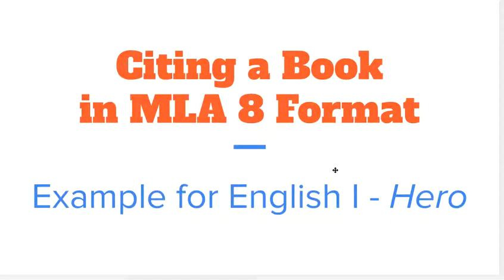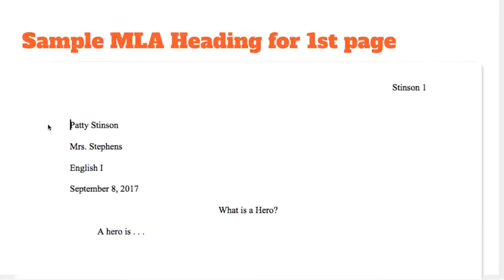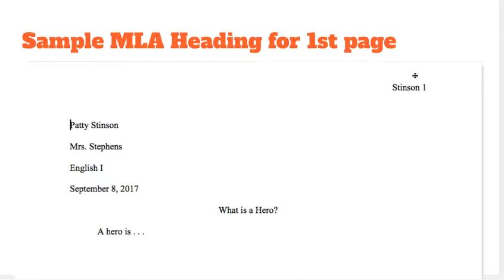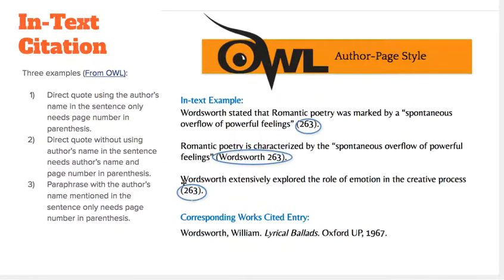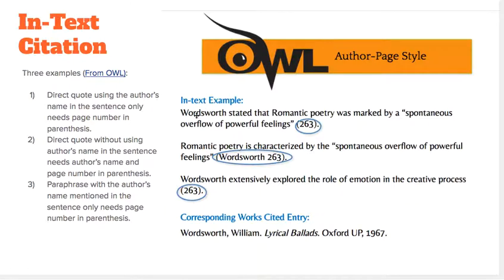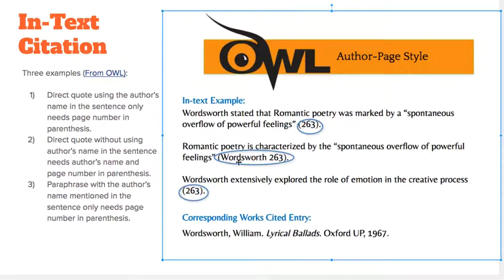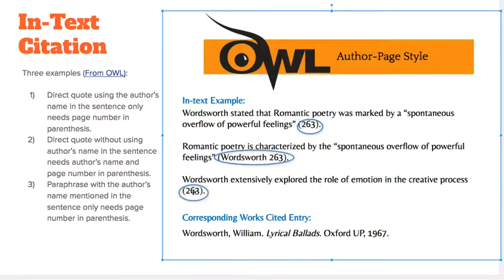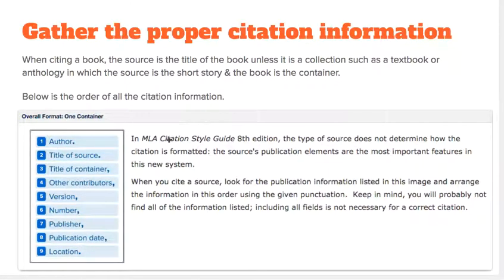Hero - MLA 8 In-Text Citation Explanation part 1